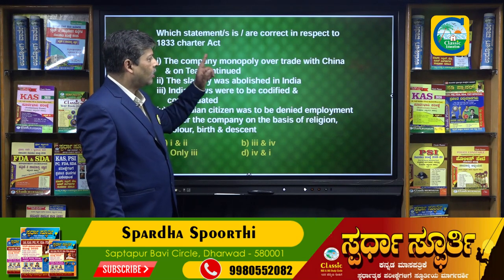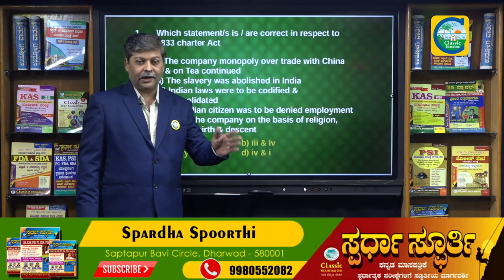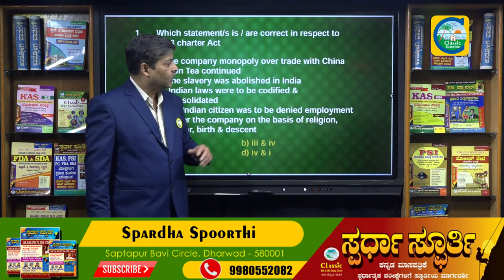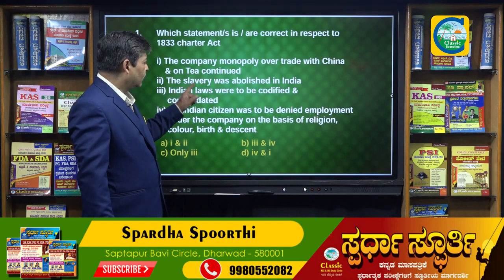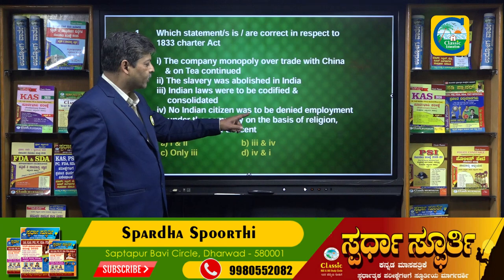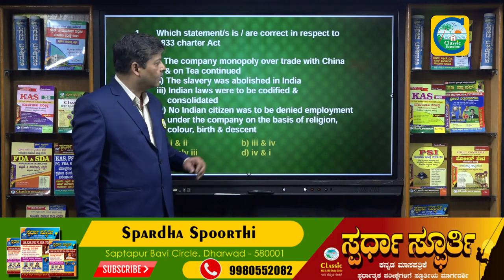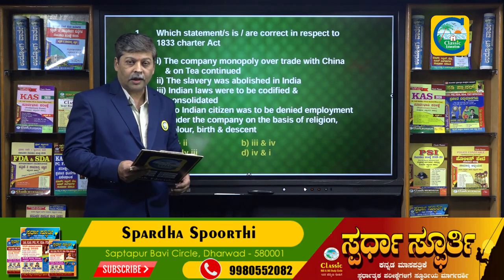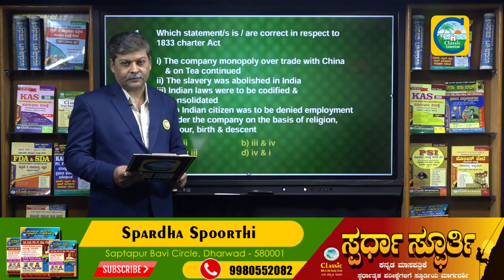IAS Prelims| Model Questions Paper Analysis| Indian History |PART-03|Classic Education